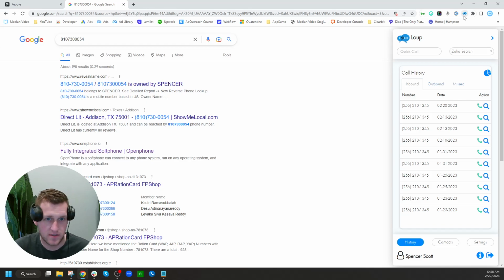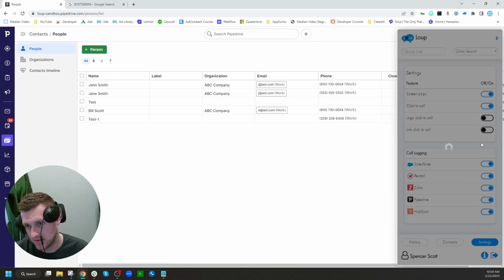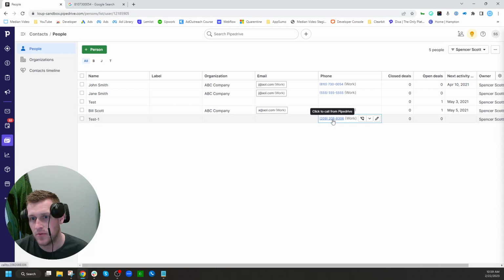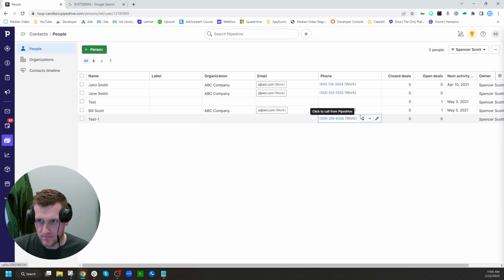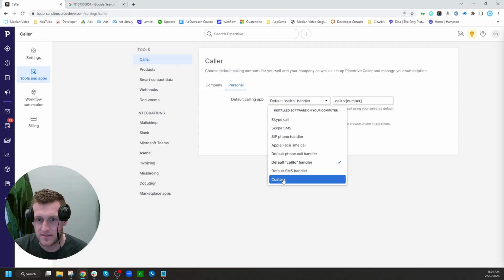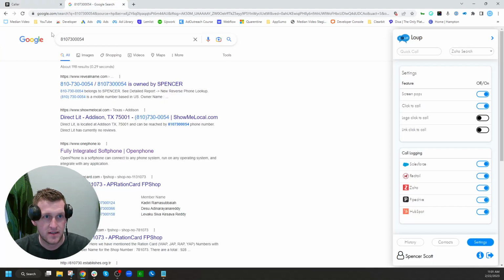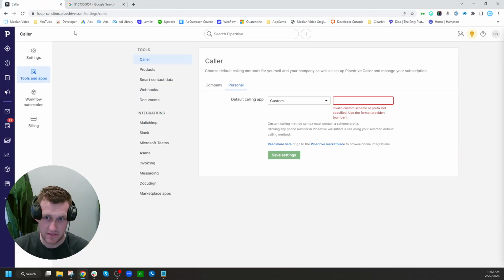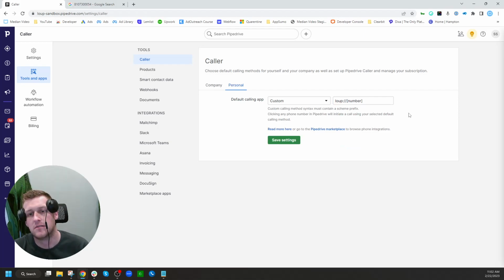Click to Call in PipeDrive